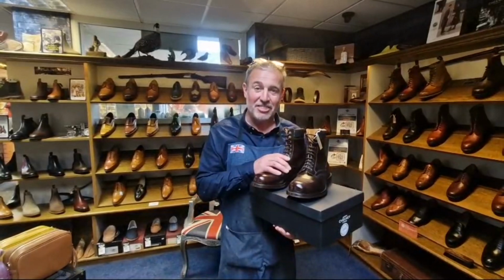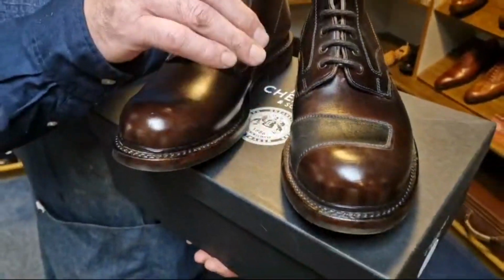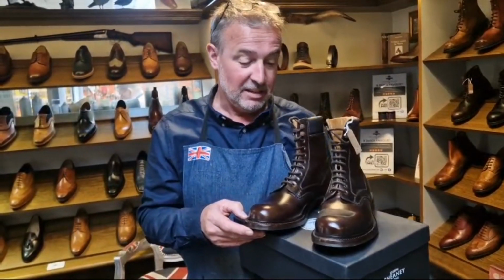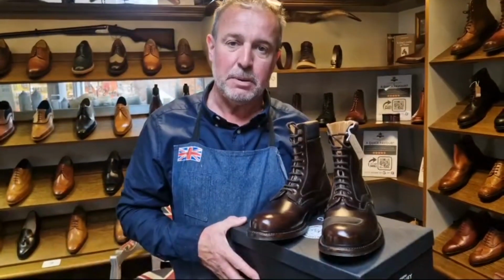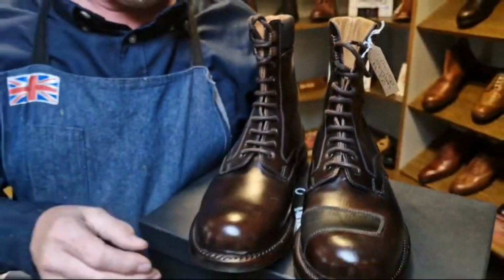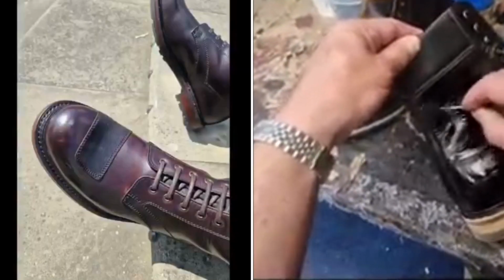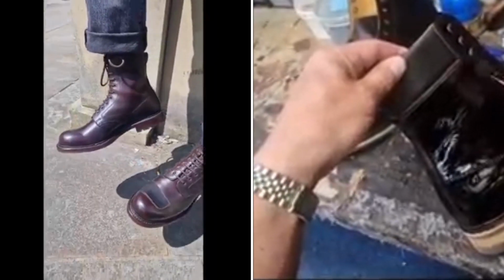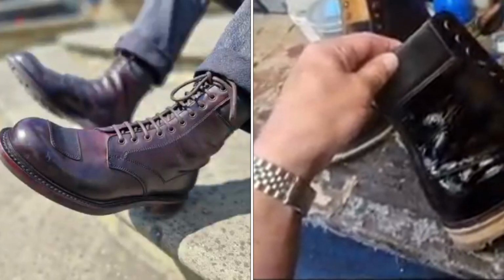Cheaney MTO ‘Bobber’ Chromexcel Leather Biker Boots & Dyeing a Pair Black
In this video Antony shows the last pair of 11 made to order Cheaney motorbike boots in chromexcel leather and shows the lengths we go to give the customer exactly what he wants by dying a pair black. If you are interested in the last pair of 8.5 ( last 12508) shown in the video please get in touch on any method below and subscribe to see all our future special editions.

The Shoe Healer
42-44 Scot Lane
Doncaster
United Kingdom
DN1 1ES

Brands we stock: Trickers / Joseph Cheaney & Son / Barker Shoes / Berwick 1707 / Charles Hubert / Ian Harold Boot Company / Chatham / Ellie Beaumont / Saphir / Hewitts & More